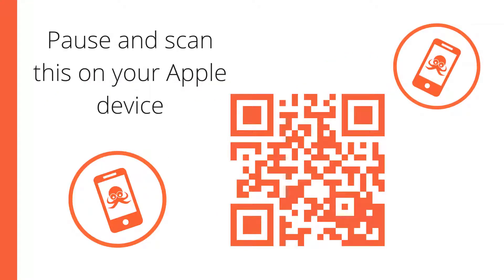How to enable the Passle button in Safari (iPhone and iPad)